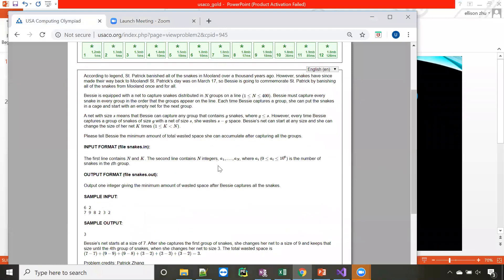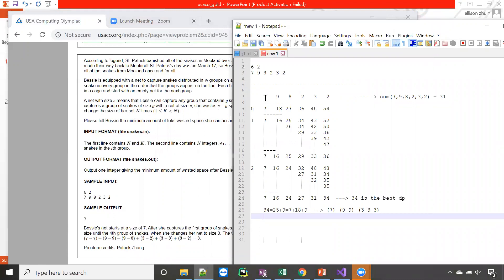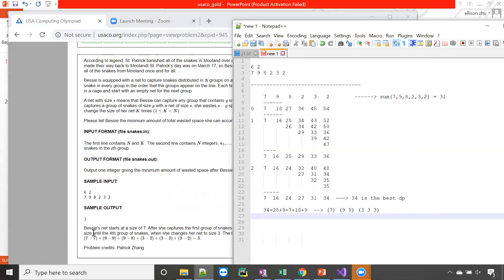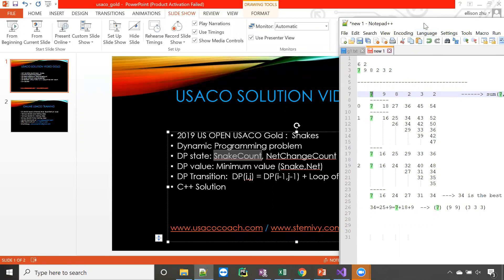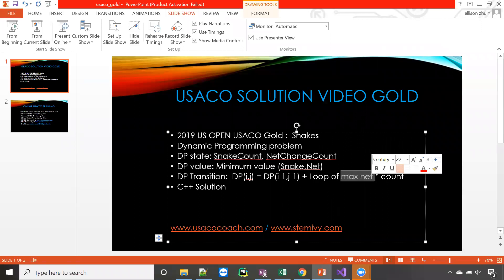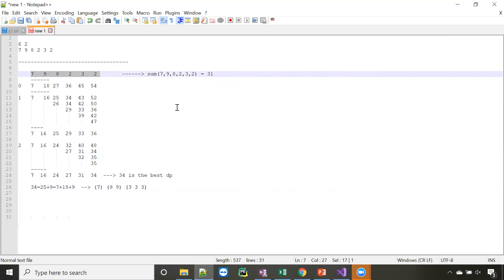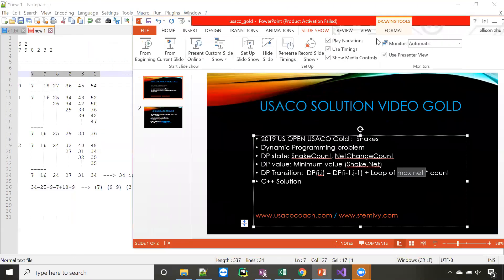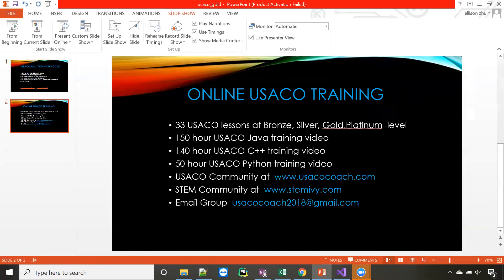USACO Gold 2019 US Open (Snakes C++)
USACO Solution Gold Video (2019 US Open Snakes) C++, more details